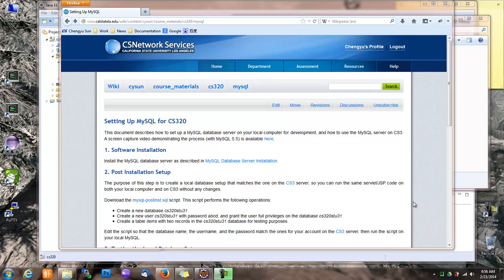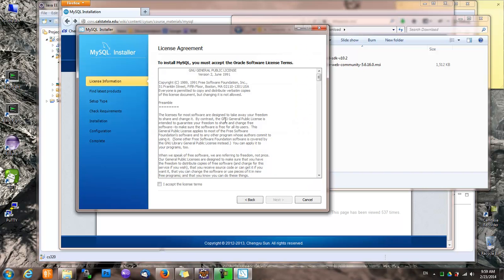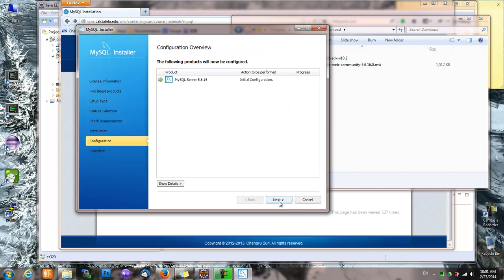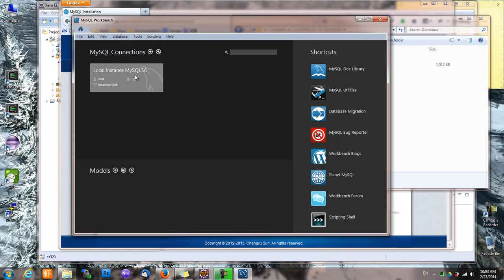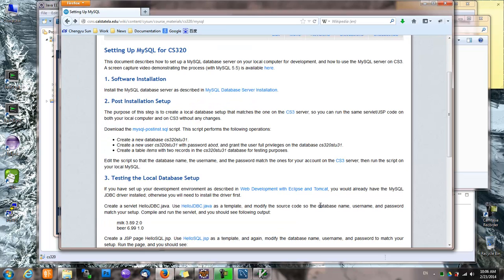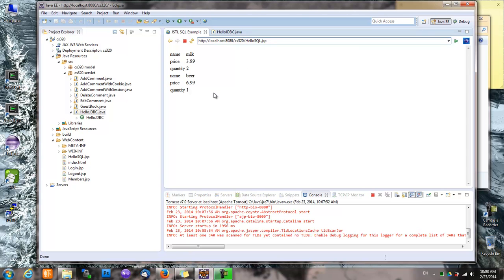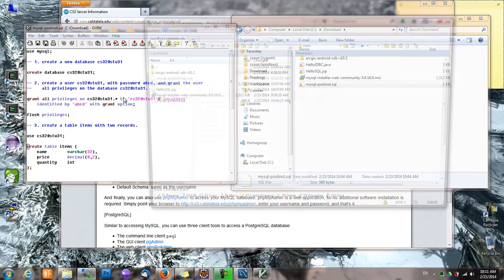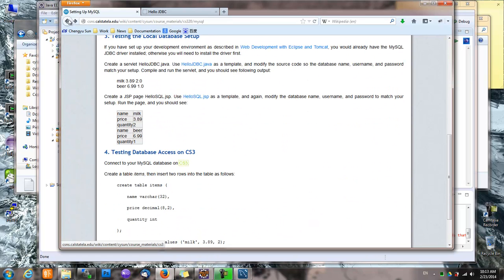Setting Up MySQL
Set up MySQL server on a Windows computer; test the local MySQL and the MySQL database on CS3 using a servlet and a JSP.